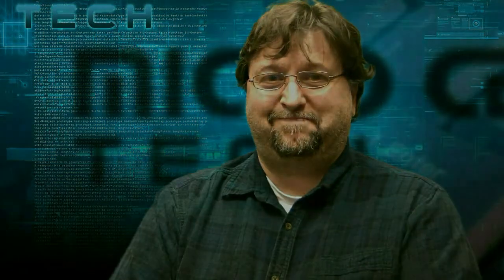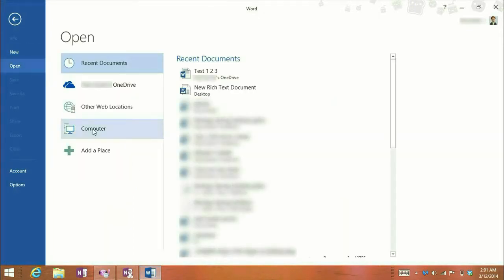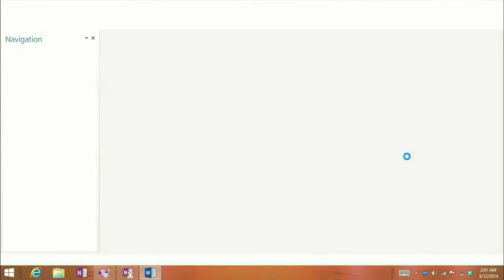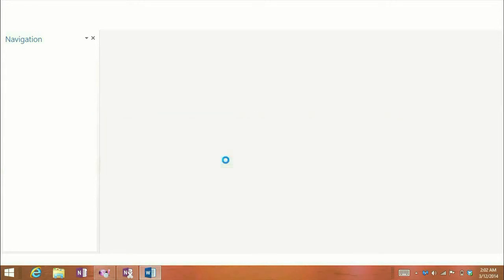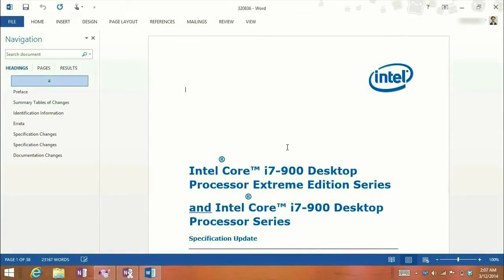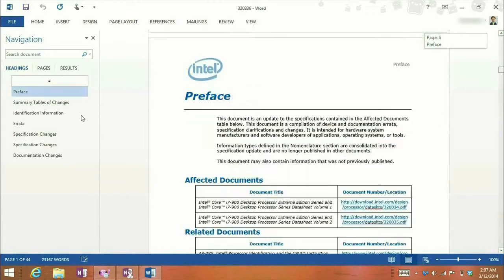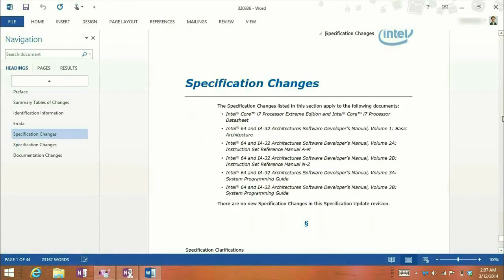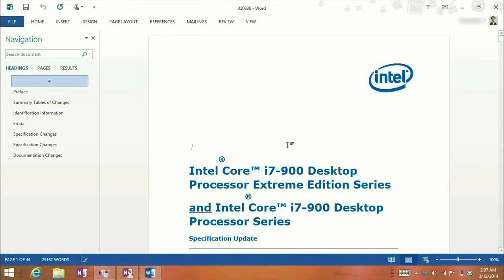How to Open a PDF with Word 2013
Micro Center Tech Support shows you how to open a PDF with Word 2013.